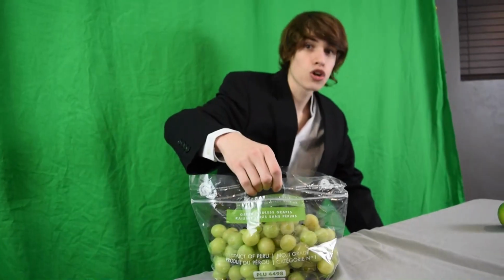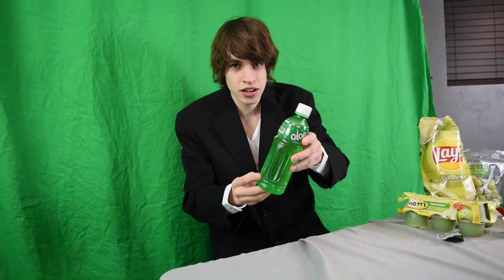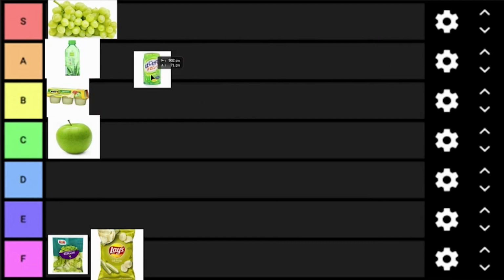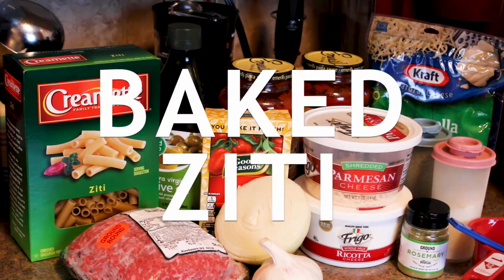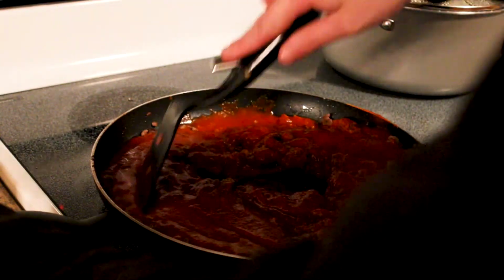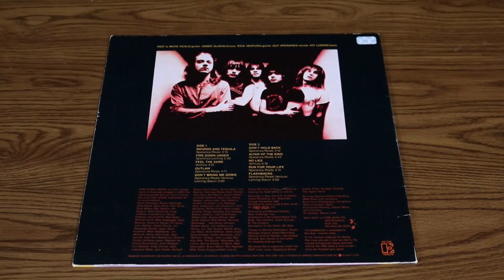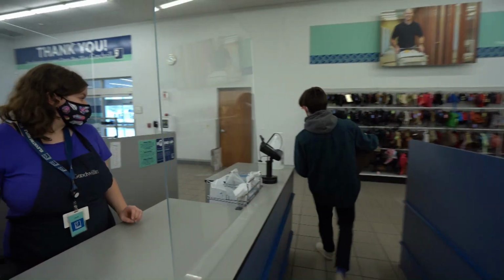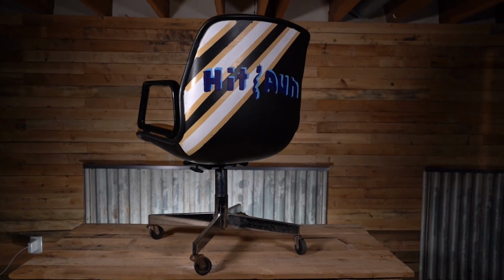TCWeekly Live! Season 23 EP234 Thursday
Thursdays episode of the greatest show on the internet! Enjoy!